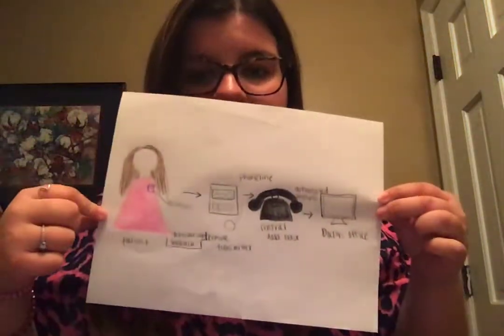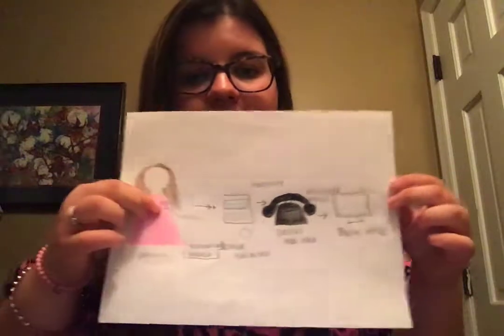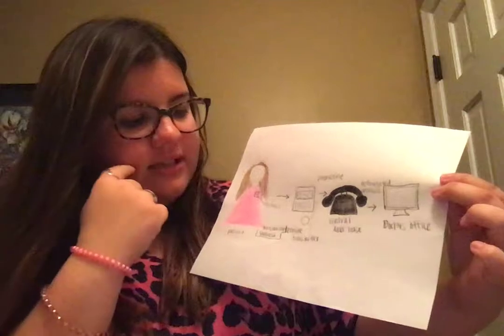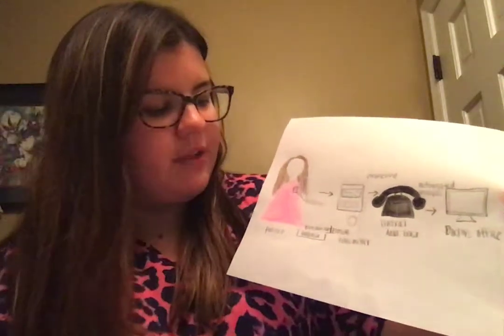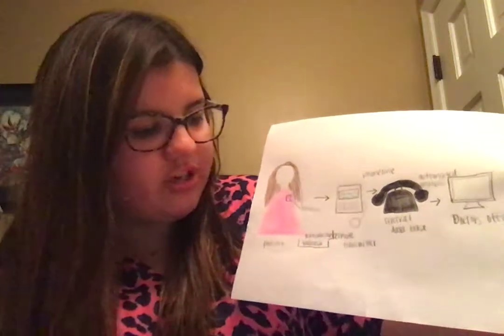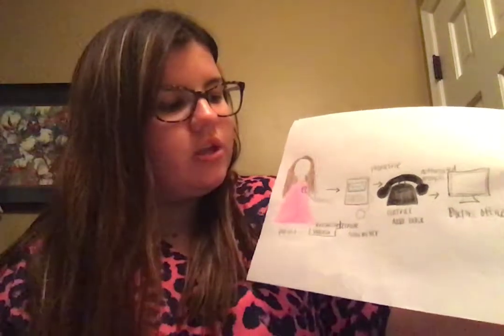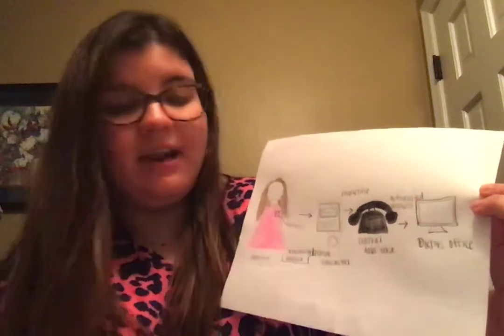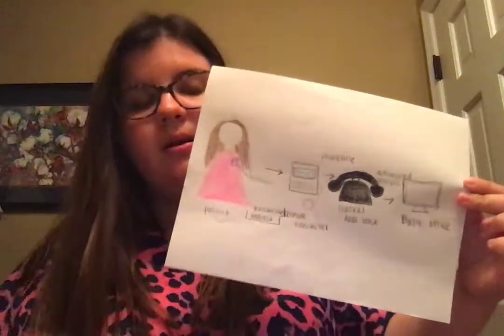Movie on 9 16 19 at 10 18 PM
My example of  A Model Of Communication